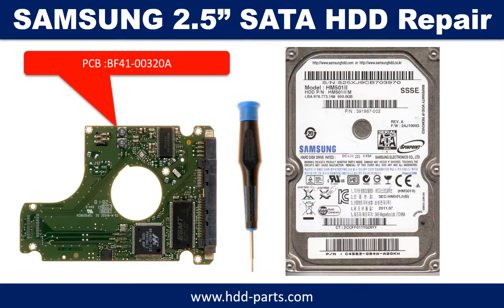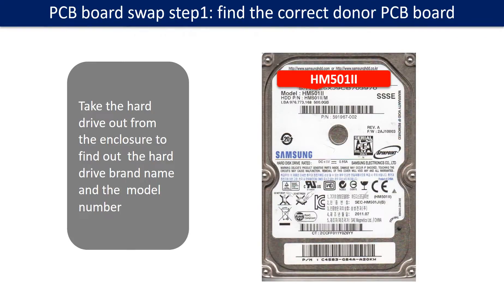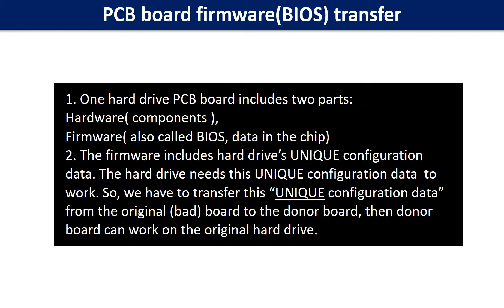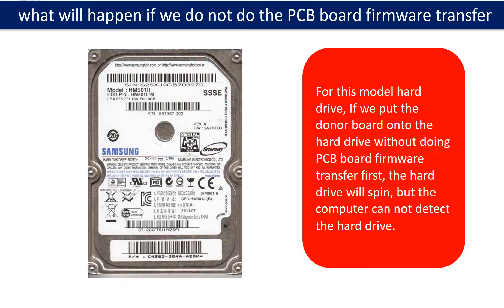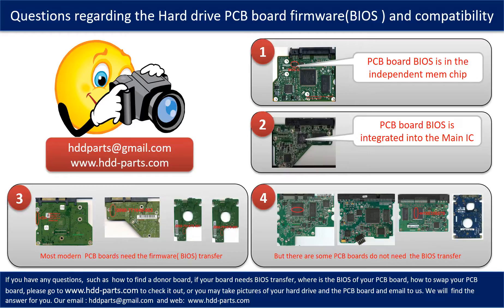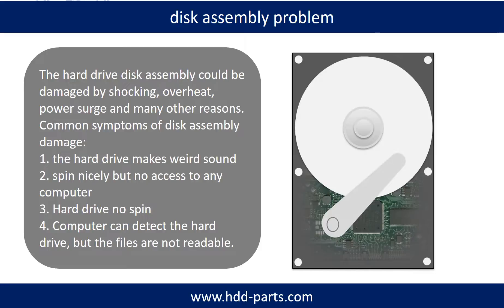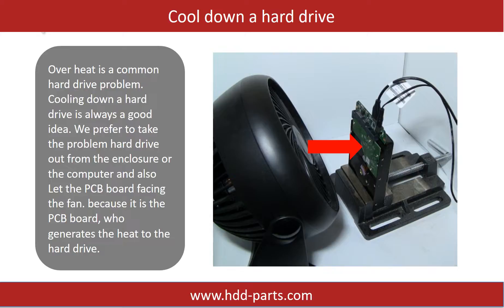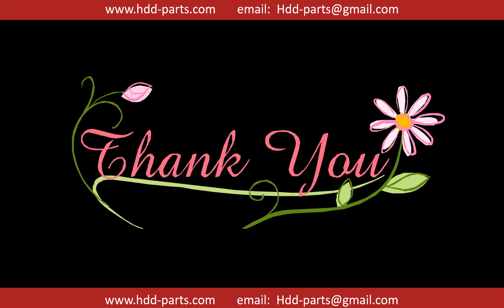SAMSUNG BF41 00320A 03 HM250HJ HM320HJ HM500JJ HM501II HM640JJ HM641JI repair and data recovery